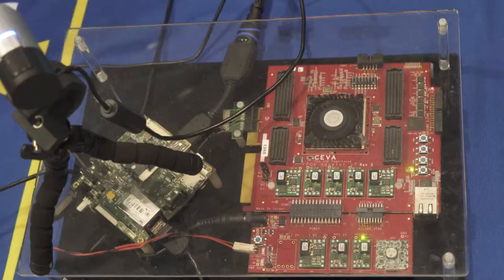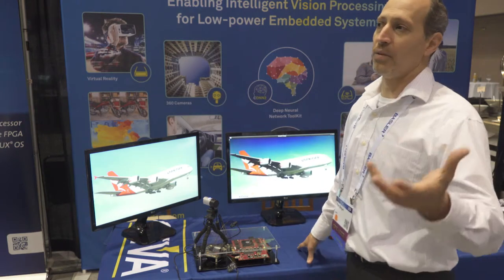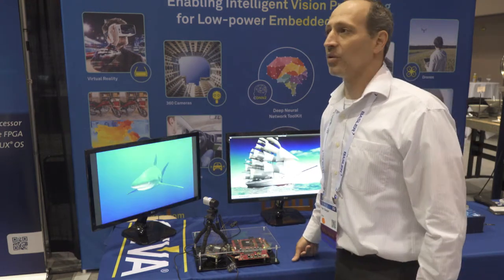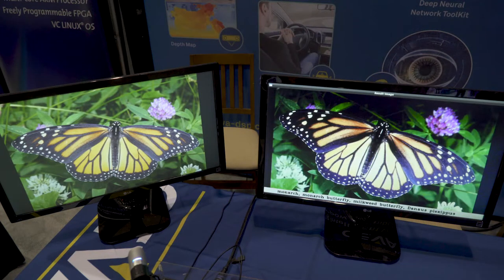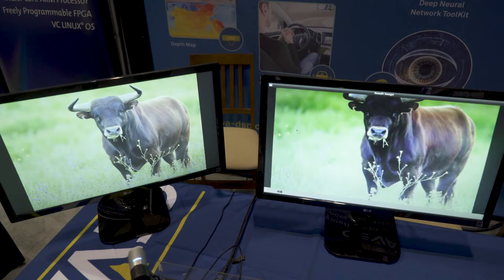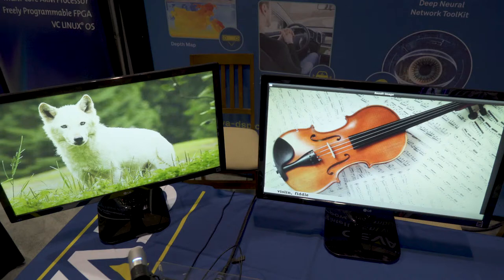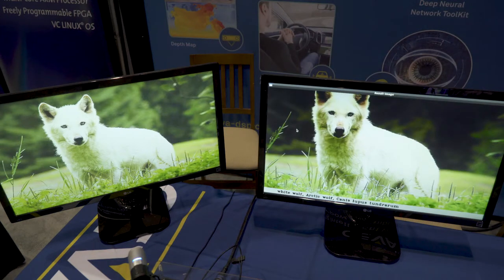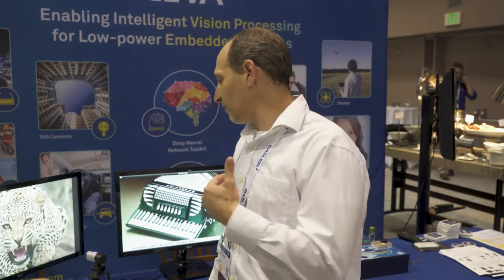CEVA Demonstration of Its Neural Network Development Platform Running GoogleNet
Yair Siegel, Director of Segment Marketing for CEVA, demonstrates the company's latest embedded vision technologies and products at the May 2017 Embedded Vision Summit. Specifically, Siegel demonstrates the company's Neural Network Development Platform running the GoogleNet deep learning model, which has been ported to the CEVA-XM6 imaging and computer vision processor IP core using the CDNN2 toolkit.